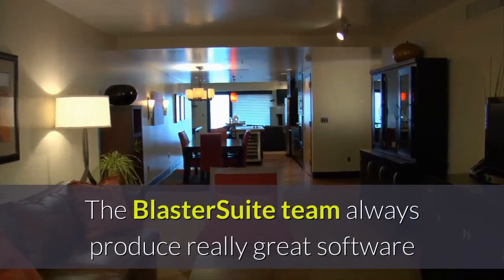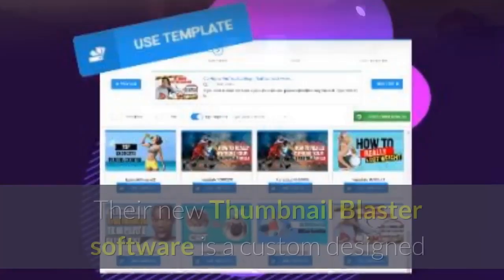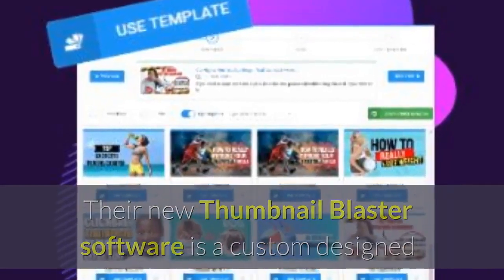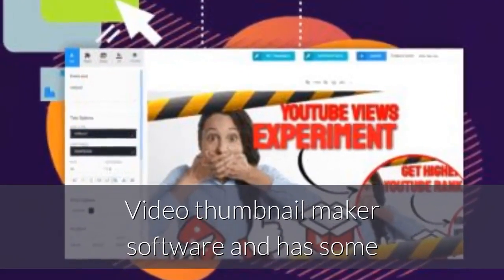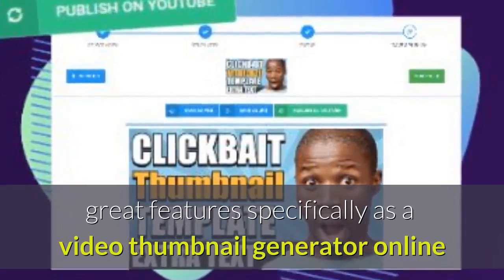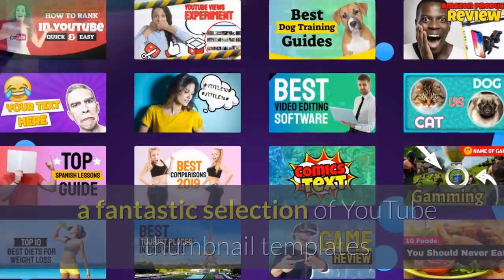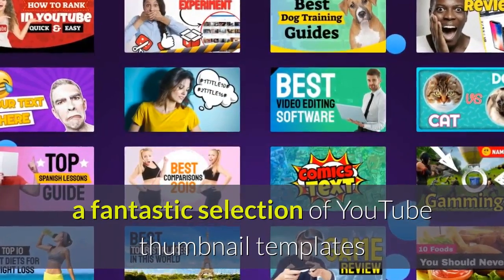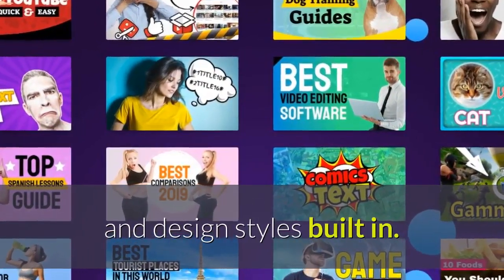Best Video Thumbnail Maker Online - YouTube Thumbnail Maker Software for PC & Mac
My Exclusive Bonus - Save $997 With The Ground Breaking Free Traffic & Ranking Course

Are you looking for the best video thumbnail maker online software for mac or pc?

One of the best video thumbnail makers online, as a YouTube thumbnail generator software designed specifically for creating YouTube video thumbnails on a mac or a PC. In our view,

Is from the makers of BlasterSuite.

The BlasterSuite team always produce really great software

Their new Thumbnail Blaster software is a custom-designed

Video thumbnail maker software and has some great

features specifically as a video thumbnail generator online a

fantastic selection of YouTube thumbnail templates

and design styles built-in.

Select a YouTube thumbnail template as a starting point

The template will then load the default YouTube thumbnail size

and present a range of images and styles to choose from

it also has AI or Artificial Intelligence

to choose a best fit for your video

You can also upload your own images

and amend any of the styles

Amend the text, change colors, add graphics,

add buttons and icons

When you are happy with the look and feel

you can post the images direct to YouTube.

One of the really unique features of this software,

besides creating great-looking YouTube video thumbnails

is that it can split test or A/B test your YouTube video thumbnails!

To my knowledge, this feature is not available anywhere else

Which makes this is a killer new feature for video thumbnails

The software will allow you to test two YouTube video thumbnails

side by side and give you the results

of the best performing YouTube video thumbnail

Based on the video thumbnail clickthrough rate

Pretty cool don't you think?

My Vidnami Exclusive Bonus - Save $997 With The Ground Breaking Free Traffic & Ranking Course

This video was created with Vidnami Content Samuari

Translated titles:
El mejor creador de miniaturas de videos en línea: el software YouTube Thumbnail Maker para PC y Ma

Beste Video-Thumbnail-Maker Online-YouTube-Thumbnail-Maker-Software für PC und Mac

Meilleure vidéo en ligne Thumbnail Maker-Logiciel YouTube Thumbnail Maker pour PC et Mac

Melhor Criador de Miniaturas de Vídeos Online-Software Criador de Miniaturas do YouTube para PC e M

सर्वश्रेष्ठ वीडियो थंबनेल निर्माता ऑ

Beste Video Miniatuur Maker Online-YouTube Miniatuur Maker Sagteware vir PC en Mac

أفضل مصمم لصور الفيديو المصغرة عبر الإنترنت-YouTube Maker ال

最佳视频缩略图制作者在线-适用于PC和Mac的YouTube缩略图制作软件

Best Video Thumbnail Maker Online-YouTube Thumbnail Maker Software voor pc en Mac

Best Online Thumbnail Maker Online-Λογισμικό δημιουργίας μικρογραφιώ

Bedste Video Thumbnail Maker Online-YouTube Thumbnail Maker Software til PC og Mac

המיטב של Windows Maker תמונה מקוונת-YouTube תמונה ממוזערת Maker עבו

Best Video Thumbnail Maker Online-Software YouTube Thumbnail Maker per PC e Mac

最高のビデオサムネイルメーカーオンライン-YouTubeのPCとMac用のサムネイル

بهترین ویدئو Thumbnail Maker Online-یوتیوب Thumbnail Maker نرم افزار برا

Best Video Thumbnail Maker Online-Oprogramowanie YouTube do tworzenia miniatur na PC i Mac

Best Thumbnail Maker Online-программное обеспечение YouTube Thumbnail Maker д

Bästa miniatyrtillverkare för miniatyrbilder-YouTube Miniatyr Maker-programvara för PC och Mac

En İyi Video Thumbnail Maker Online-PC ve Mac için YouTube Thumbnail Maker Yazılımı

ڈاؤن لوڈ، اتارنا ویڈیو تھمب نیل میکر آن لائن-پی سی اور م